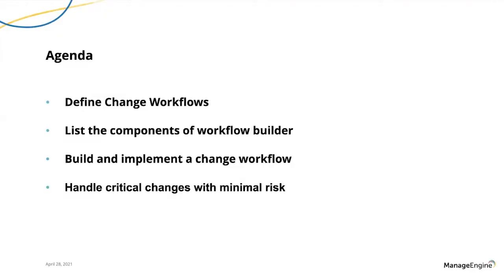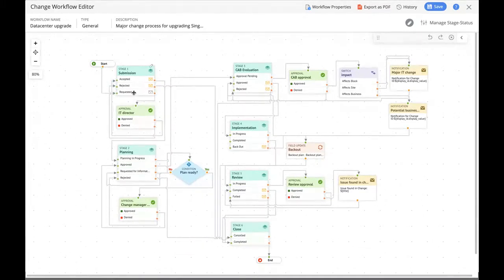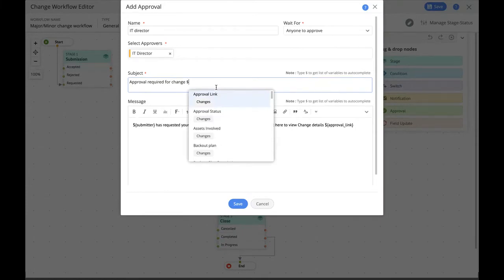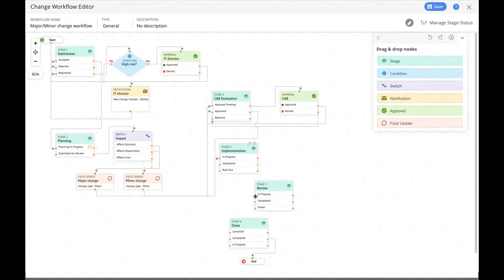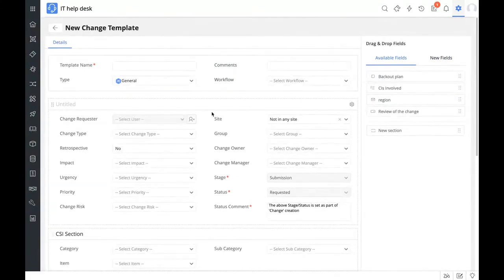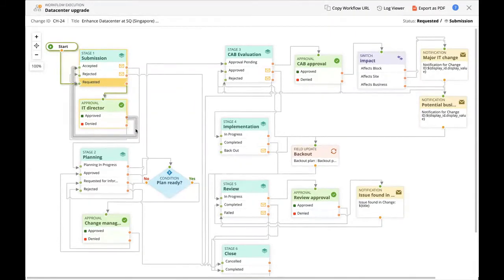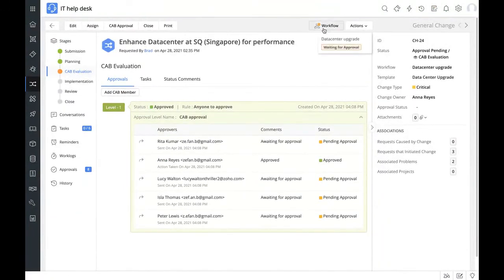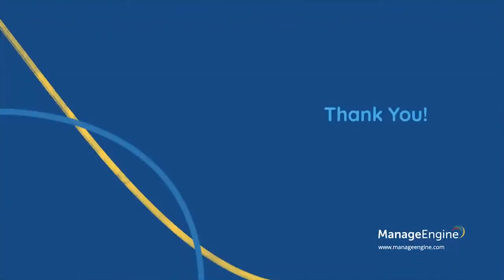S1E3: Build Efficient Change Workflows Using ServiceDesk Plus Cloud - Masterclass 2021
In the third episode of ManageEngine's Masterclass 2021, we will discuss how you can craft effective and efficient Change Workflows using ServiceDesk Plus Cloud.

We will also discuss how you can tweak different aspects of your change enablement process with automations that improve roll-out efficiency and ensure successful deployment.

In this masterclass you will learn how to:

1. Define Change Workflows
2. List the components of workflow builder
3. Build and implement a change workflow
4. Handle critical changes with minimal risk

Useful resources

Ebook: 15 ways to manage IT changes better with ServiceDesk Plus
Blog: What is Change Advisory Board (CAB)?